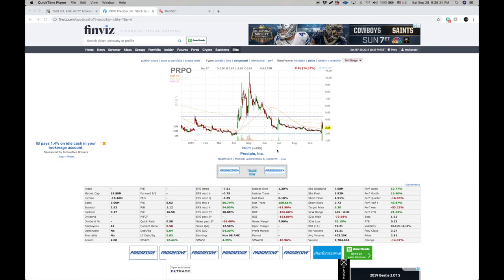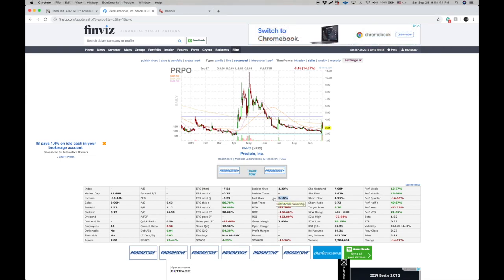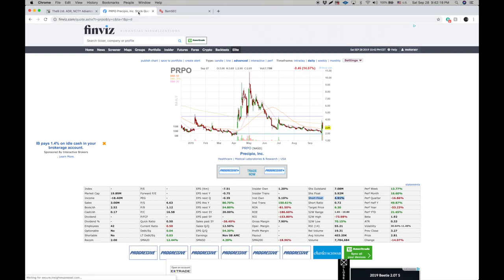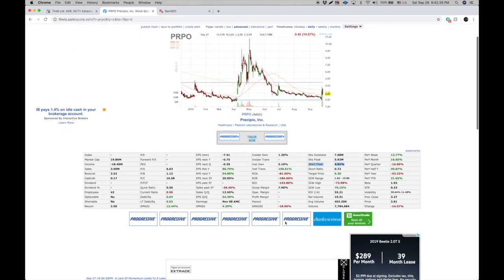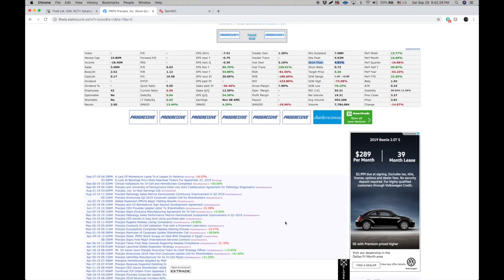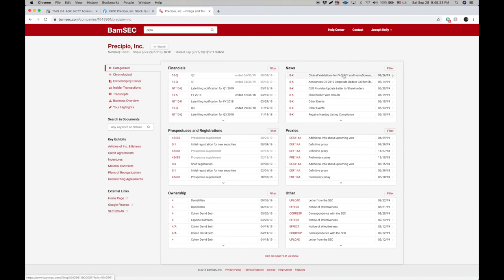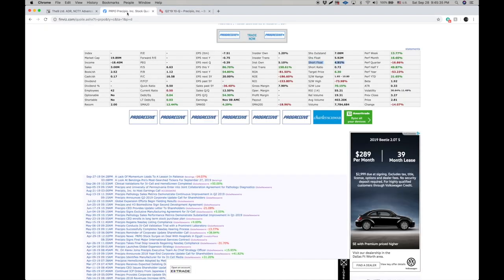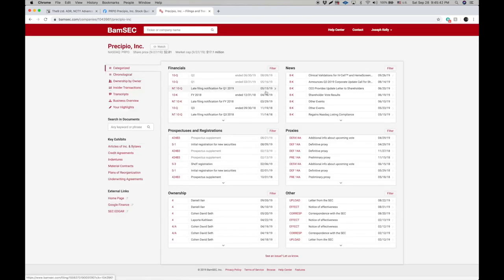MIC's Process & Technical Analysis *NEW TRADERS MUST WATCH* | [PREVIEW]